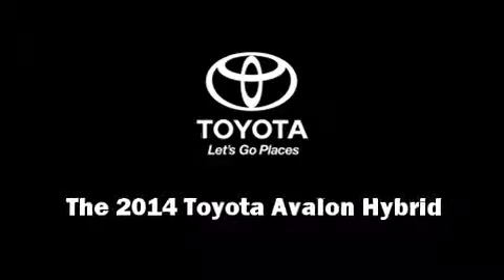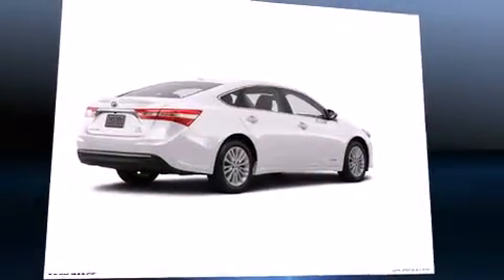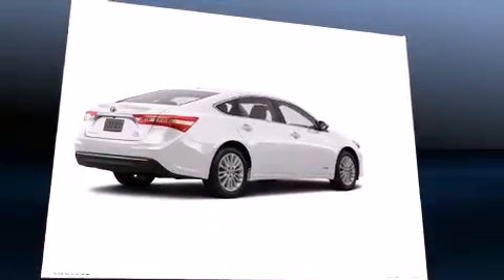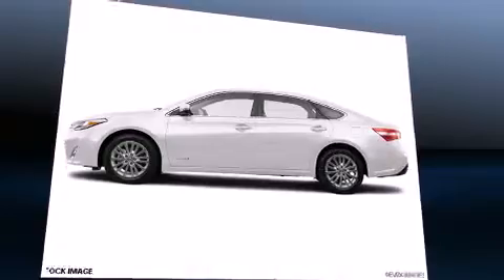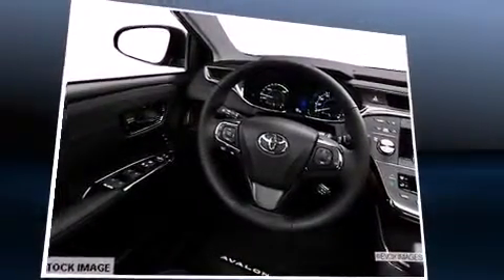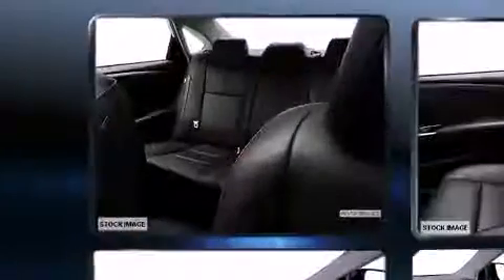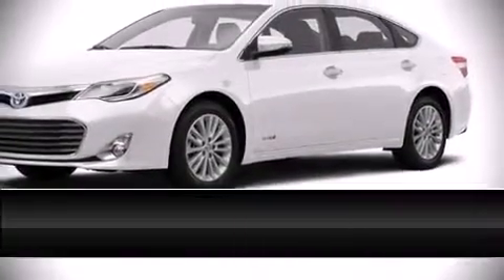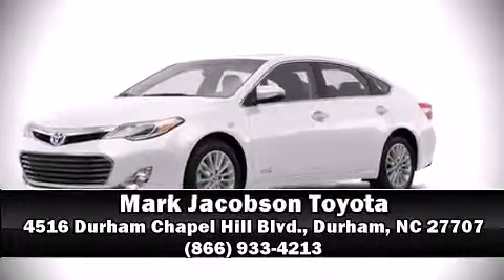2014 Toyota Avalon Hybrid Limited in Durham, NC 27707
4516 Durham Chapel Hill Blvd.

Sensibility and practicality define the 2014 Toyota Avalon Hybrid This 4 door, 5 passenger sedan offers the latest in technological innovation and style. It features a continuously variable transmission, front-wheel drive, and a 2.5 liter 4 cylinder engine. Top features include rain sensing wipers, a power seat, heated and ventilated seats, fully automatic headlights, power moon roof, remote keyless entry, cruise control, and a blind spot monitoring system. Features such as automatic climate control and leather upholstery prove that economical transportation does not need to be sparsely equipped. Safety equipment has been integrated throughout, including: head curtain airbags, front and rear SIDE impact airbags, traction control, brake assist, a security system, an emergency communication system, and 4 wheel disc brakes with ABS. This car was designed with safety in mind, allowing you to drive with even greater assurance. Our experienced sales staff is eager to share its knowledge and enthusiasm with you. We'd be happy to answer any questions that you may have. We are here to help you.